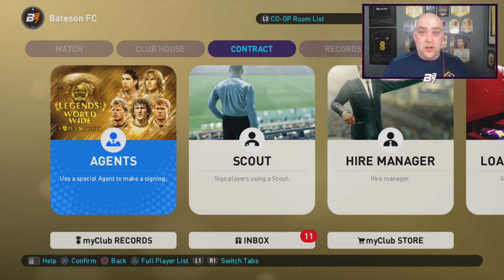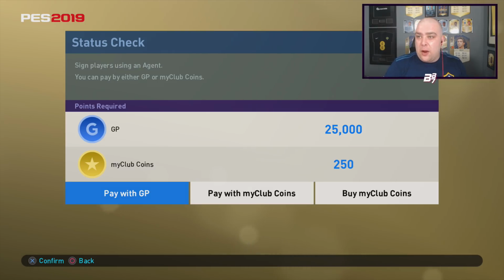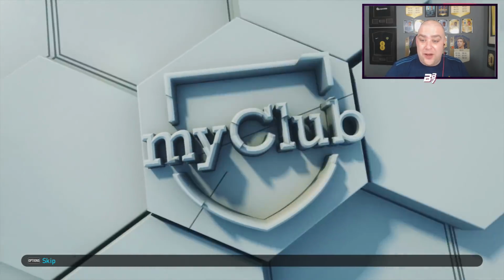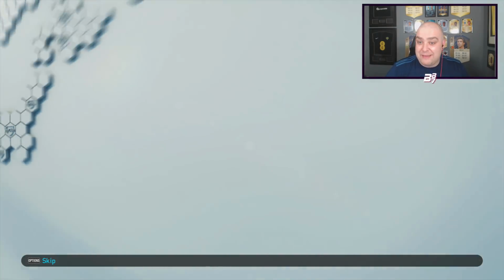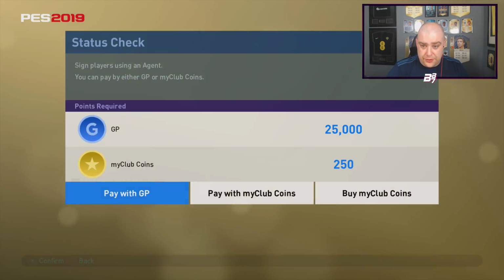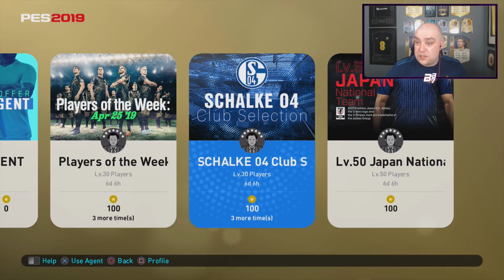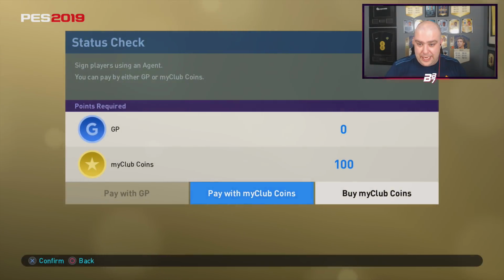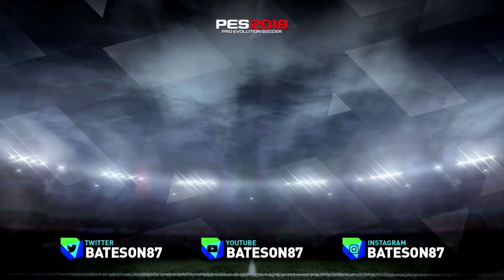WORLDWIDE LEGENDS! I GOT HIM! | PES 2019 myClub AGENT OPENING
Other FIFA 19 Ultimate Team Videos